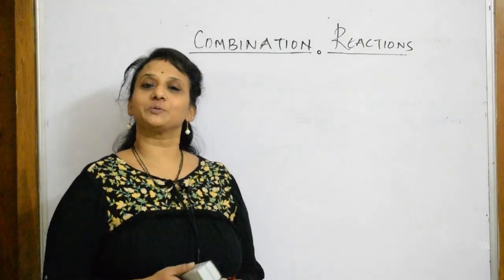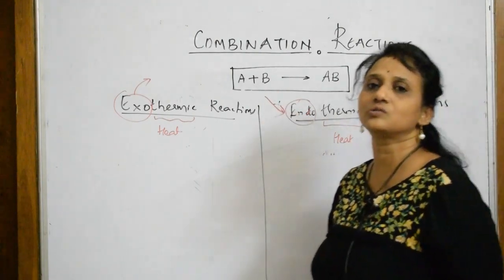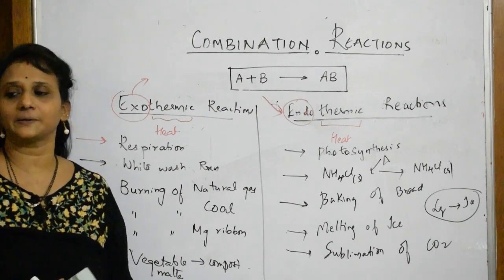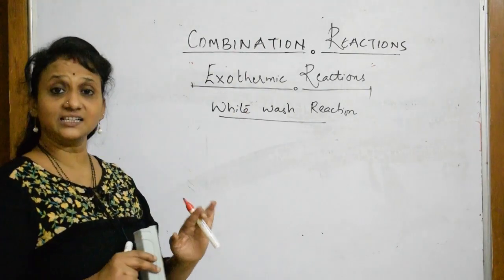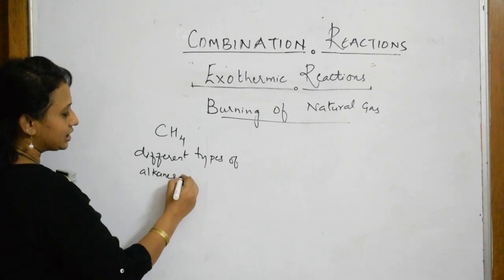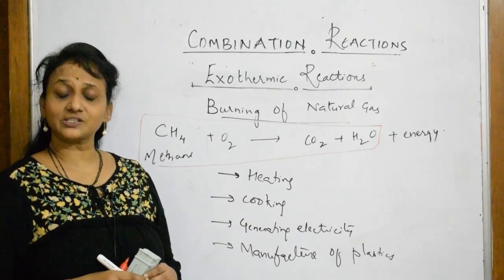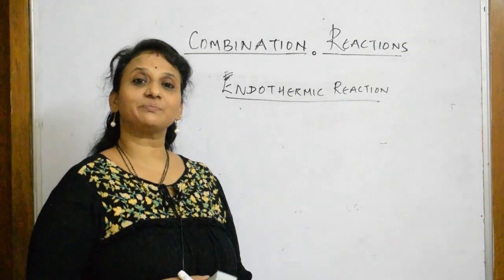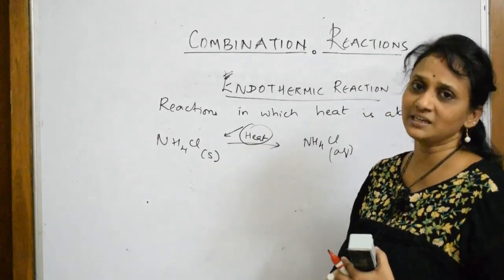👉 Grade 10 Science| Combination Reaction| with Activity ( Animated Video) | 5| unit 1| 10th class